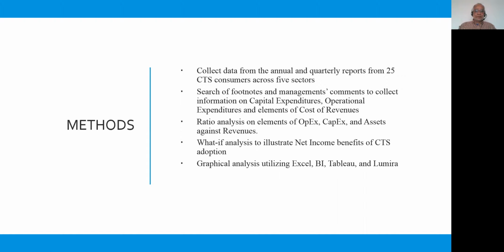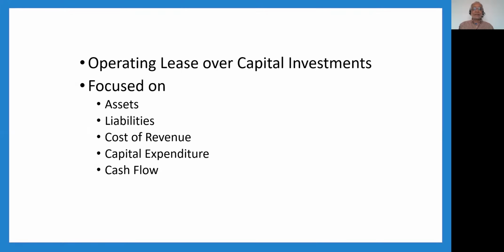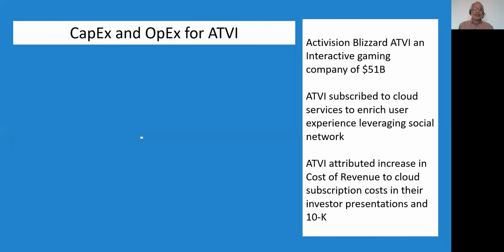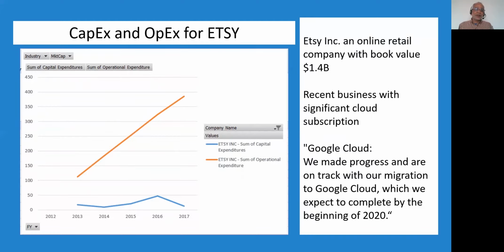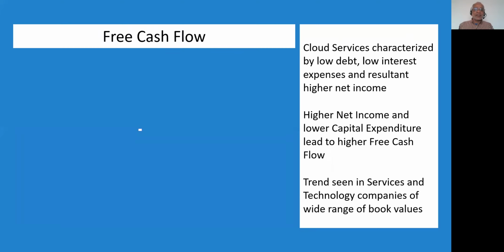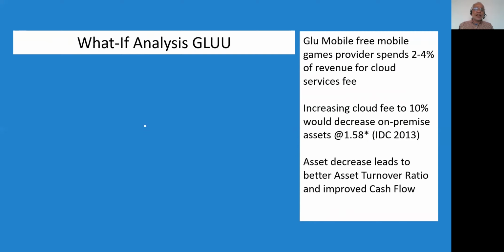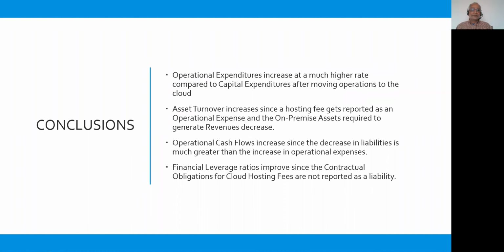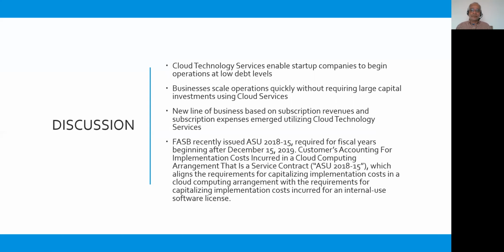Cloud Services - The Silver Lining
PA: Sundar Krishnamoorthy
RA: Brandon Cravens
Advisor: Dr. Sid Bundy